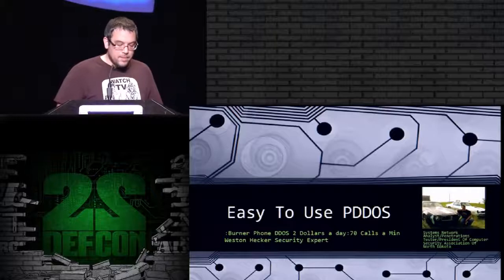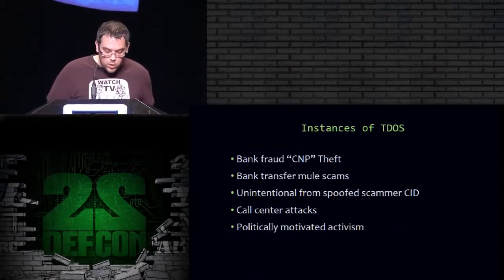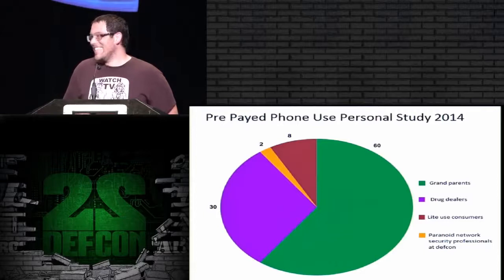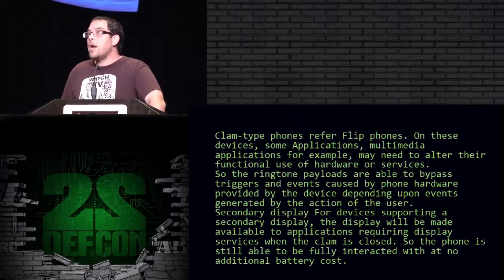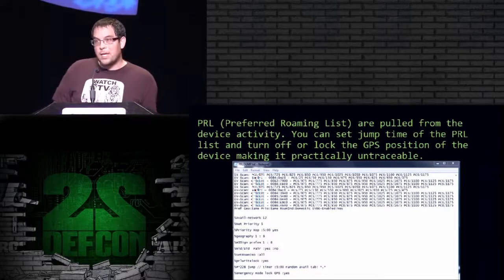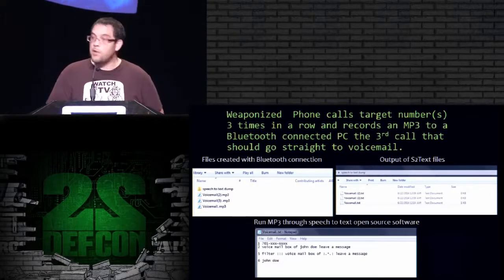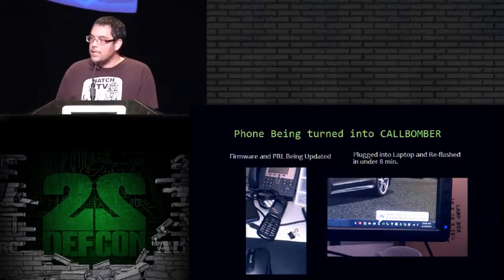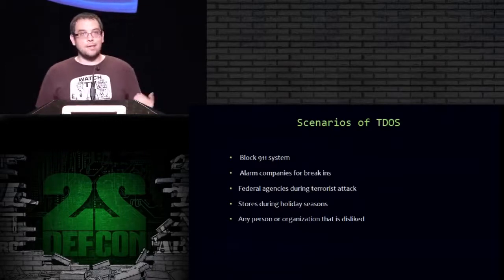DEFCON 22. Weston Hecker. "Burner Phone DDOS 2 dollars a day: 70 Calls a Minute"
Burner Phone DDOS 2 dollars a day: 70 Calls a Minute

Weston Hecker SR SYSTEMS SECURITY ANALYST/ NETWORK SECURITY

Phone DDOS research. Current proof of concept is dealing with Samsung SCH-U365 QUALCOMM prepaid Verizon phone custom firmware was written that makes it into an anonymous DOS systems It Does PRL list hopping and several other interesting evasion methods. The new firmware allows two features one, you text it a number and it will spam call that number 70 times a min. till battery dies. All for 2 dollars a day. And second feature is that if a number that is in address book calls it, automatically picks up on speaker phone. Also ways to mitigate this attack with load balancing Call manager and Captcha based systems.

Weston is a Systems Network Analyst/Penetrations Tester/President of Computer Security Association of North Dakota, Tons of computer security certs, Studied Computer Science/Geophysics, 9 years Computer security experience, Disaster recovery, attended DEF CON since DEF CON 9

Tools. Weston has developed Custom plug ins for Scanning tools that are specific to ISP Gear ex. Calex, brocade more obscure ISP gear. Made custom “iPhone” enclosures for teensy 3.0 that I use on pen tests. Custom Arduino board RFID scanner attachment that mounts under workers chair and scans wallet.